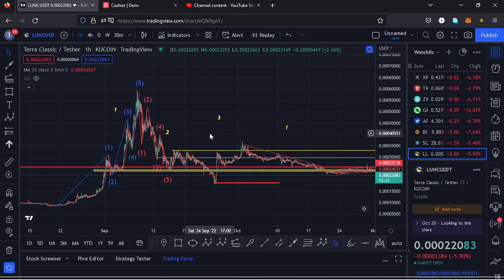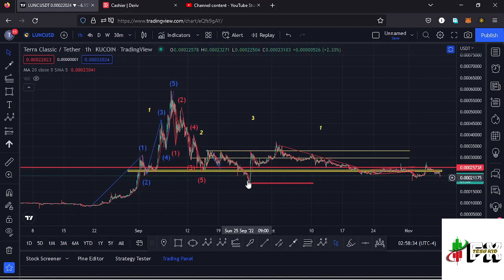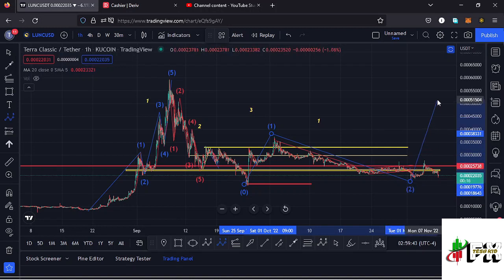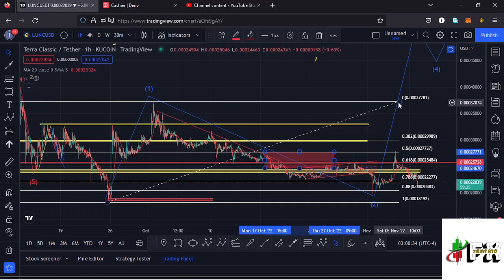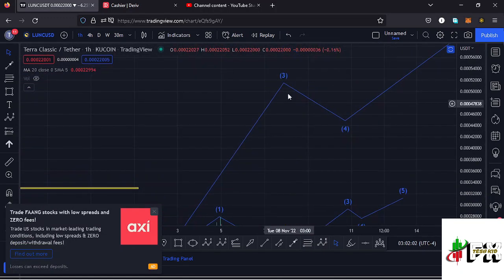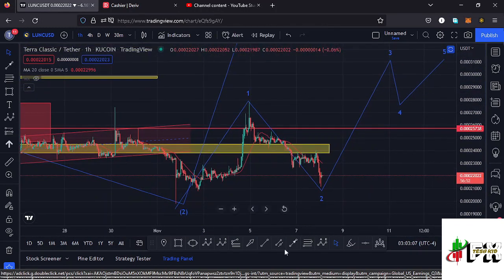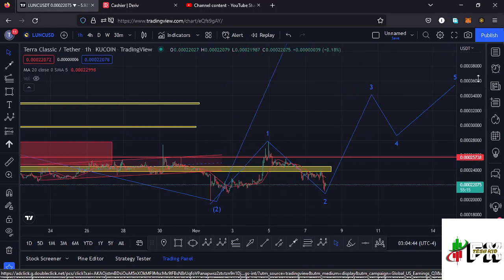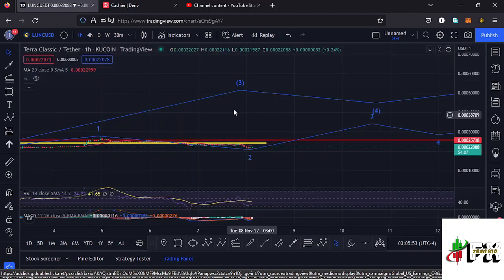TERRA CLASSIC PRICE PREDICTION UPDATE !!! ELLIOT WAVES AND TECHNICAL ANALYSIS